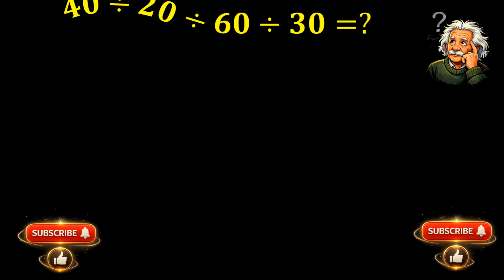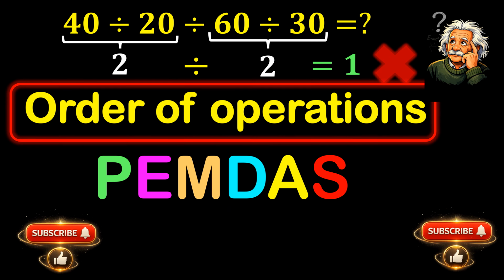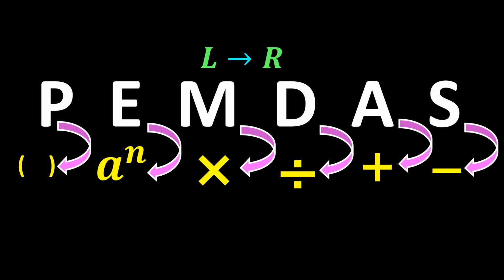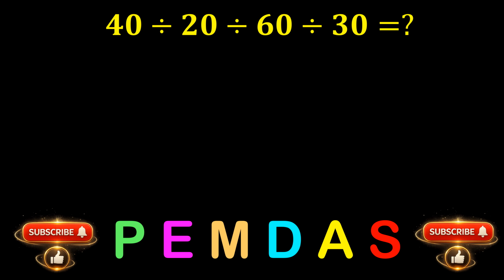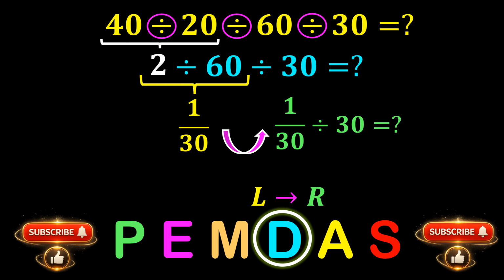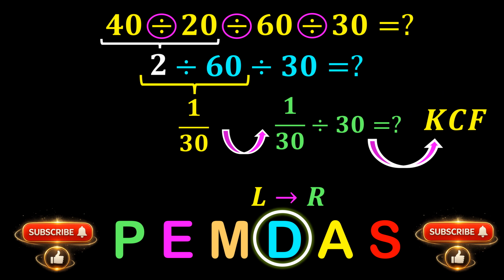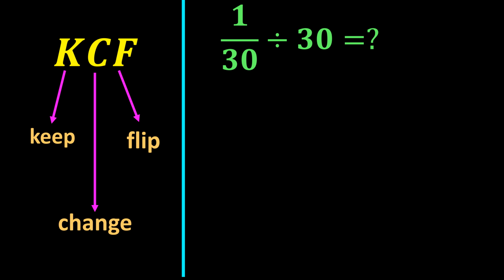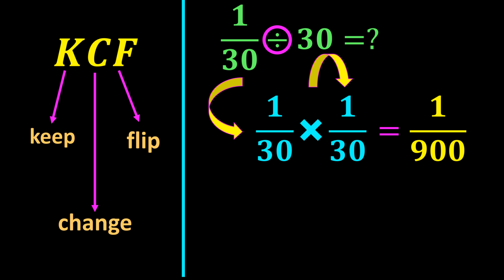40÷20÷60÷30= ? / Maybe 1 in 10 people can solve this math question / PEMDAS rules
Video Timestamps:

00:00 Introduction and expression Overview

00:30  Solve the wrong expression

01:30PEMDAS Explanation

02:20 Solve the Expression correctly